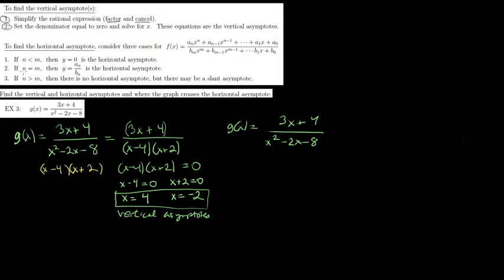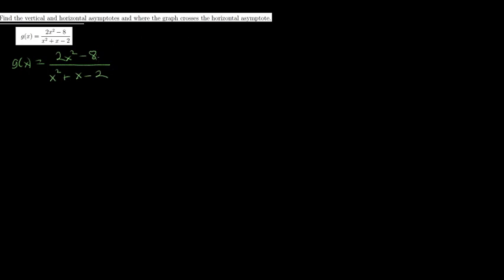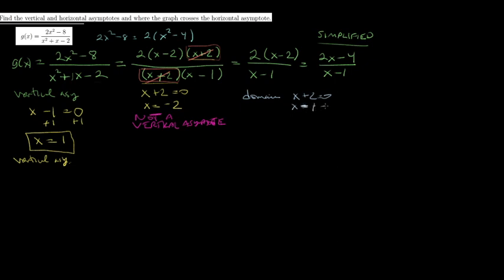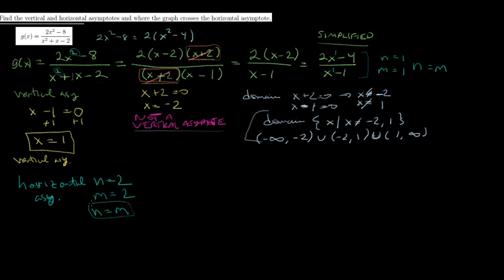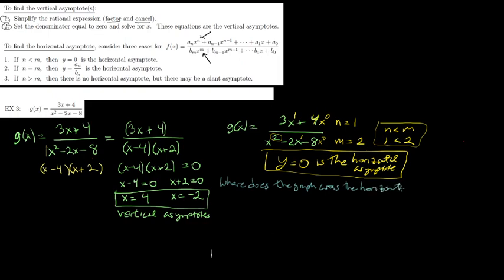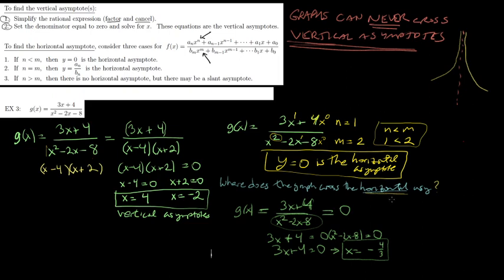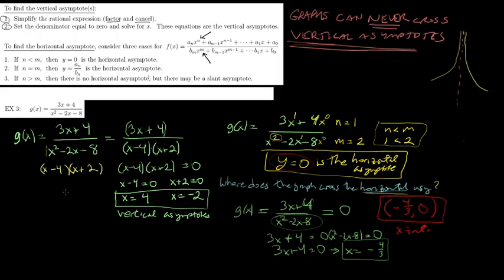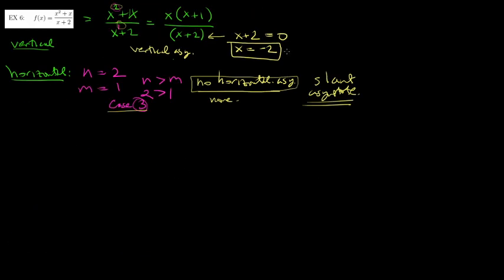MAT172 section 3 5 part 2